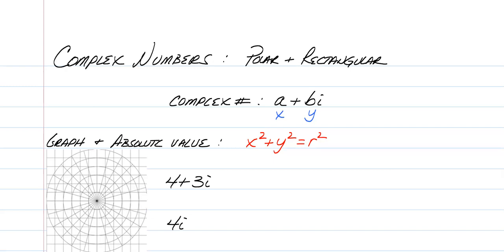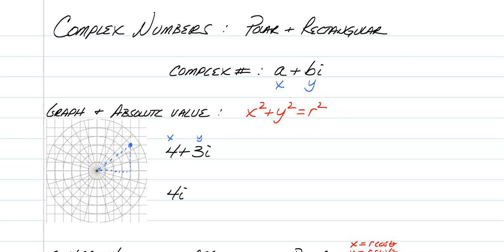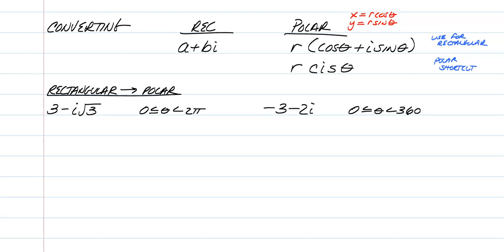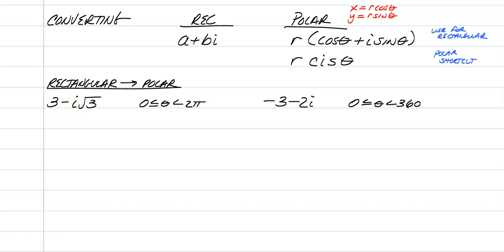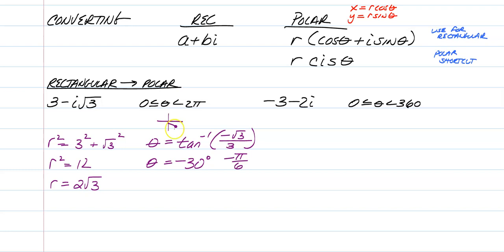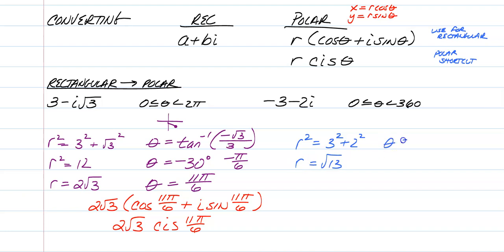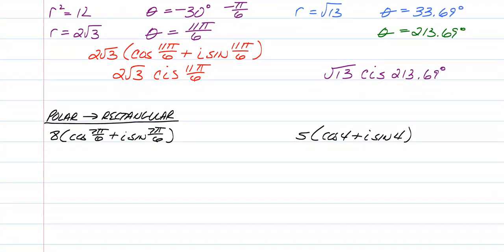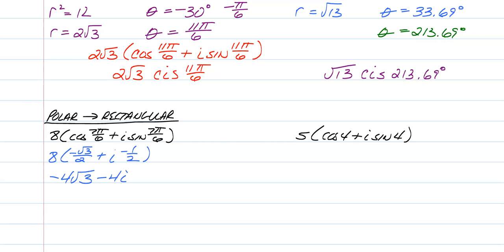Complex Numbers Polar Rectangular